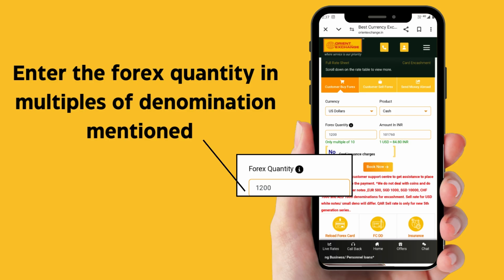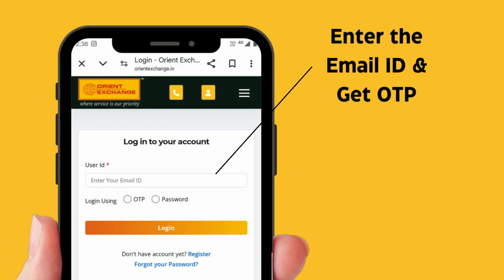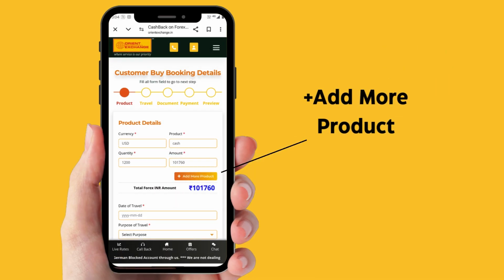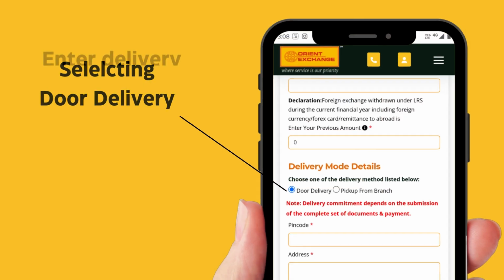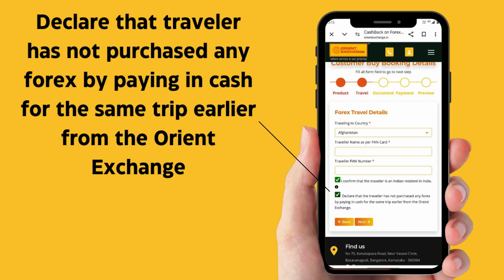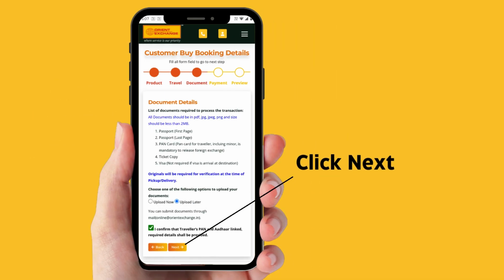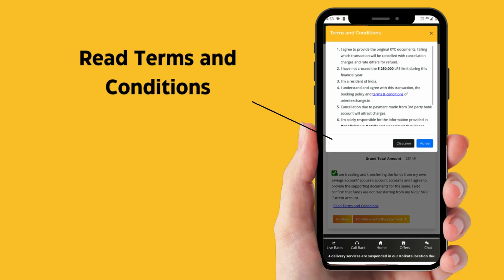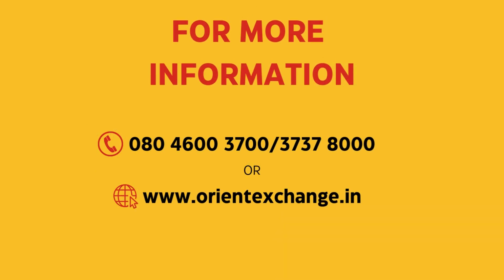How to Book Foreign Currency with Orient Exchange | Step-by-Step Guide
Planning an international trip or need foreign currency for any purpose? 🌍💰 Orient Exchange makes it easy and hassle-free! Watch this step-by-step guide on how to book foreign currency online or at our branches with ease.

In this video, we’ll cover:
✔️ How to navigate our user-friendly platform for online bookings.
✔️ Key features like competitive rates, doorstep delivery*, and more.
✔️ Why Orient Exchange is your trusted partner for currency exchange.

Why Choose Orient Exchange?
Best exchange rates in the market.
Simple and quick process.
Extensive branch network across India.
Trusted by thousands of satisfied customers.

💬 Got questions? Drop them in the comments below, and we’ll be happy to assist!